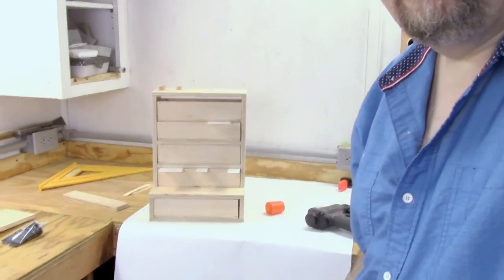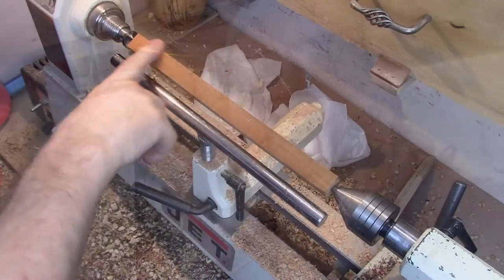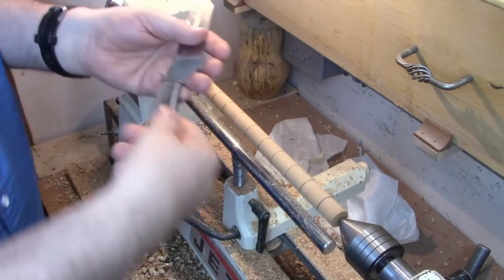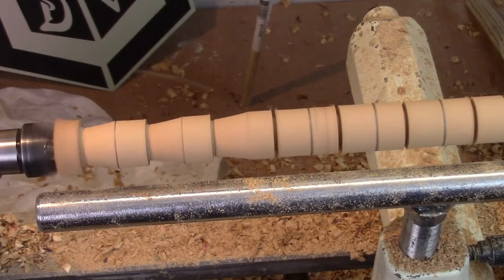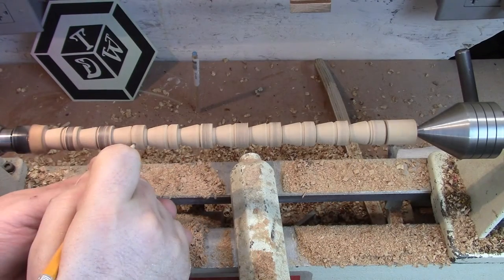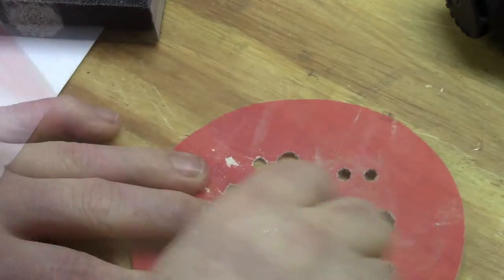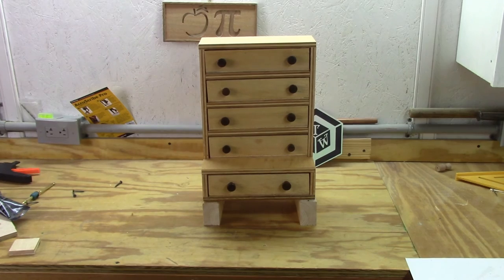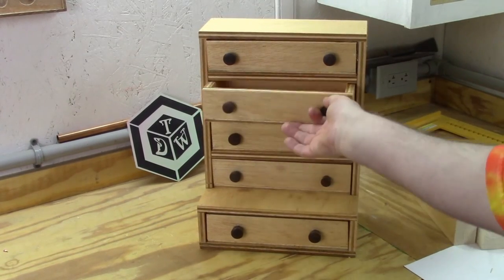How I turned small knobs on the lathe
A little show and tell on how I turned draw pulls on the lathe
It you want to send my something: